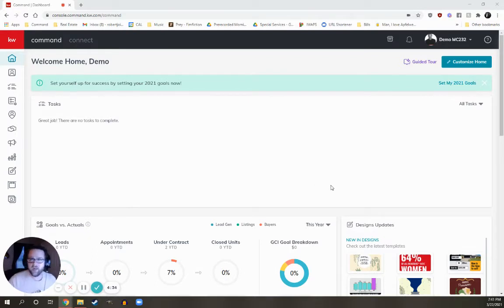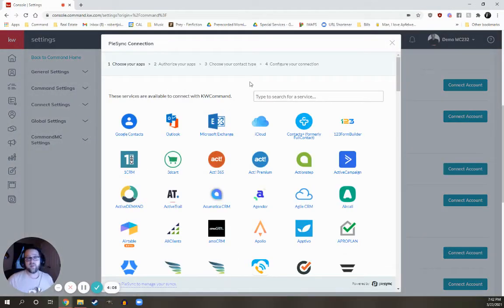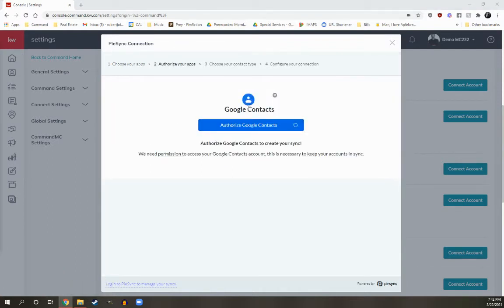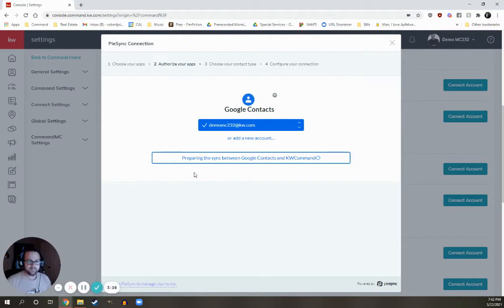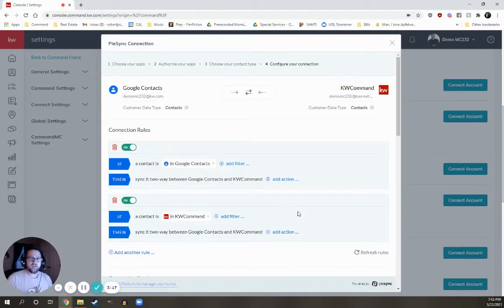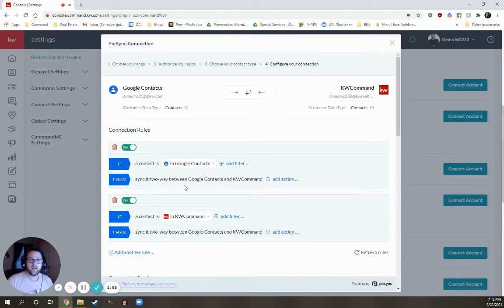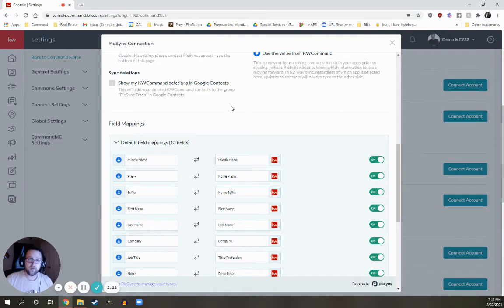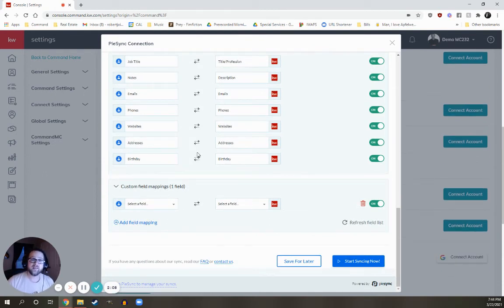Tech Tip - The Life of Piesync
Always wanted to know how to import your contacts from your phone or CRM into Command? I've got ya covered.